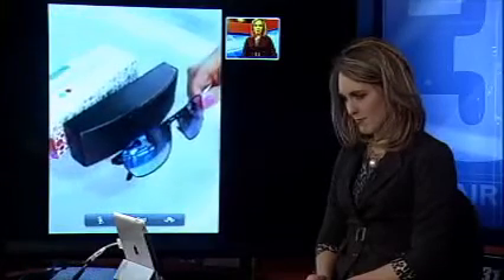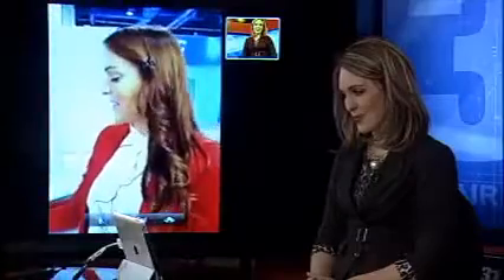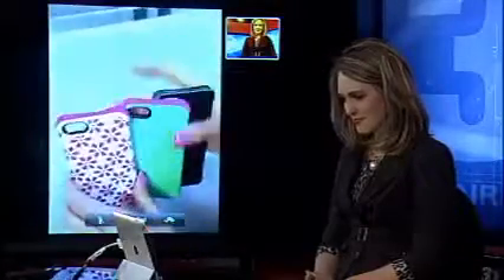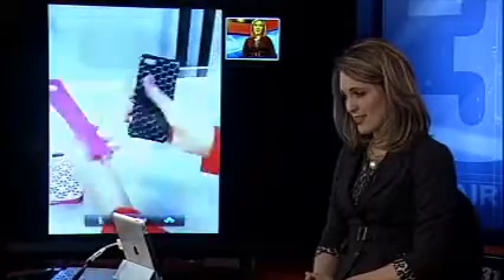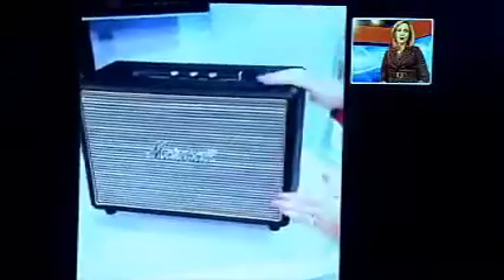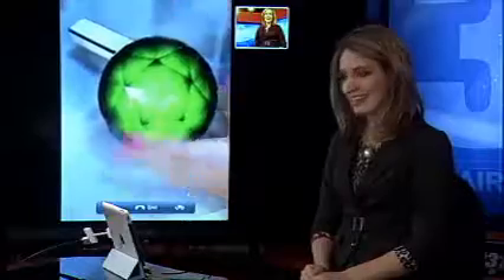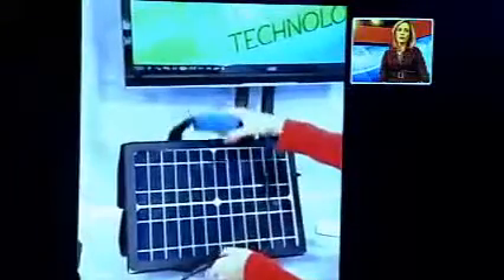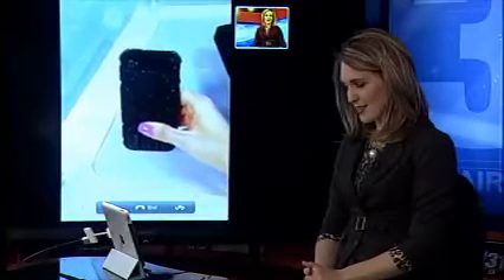New tech gadgets from Tech Launch Pad - January 7, 2013